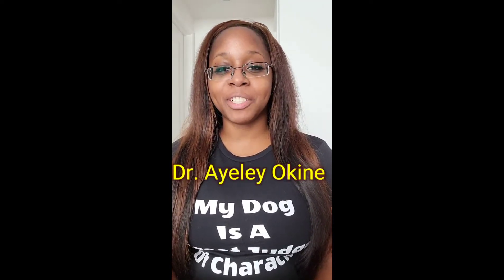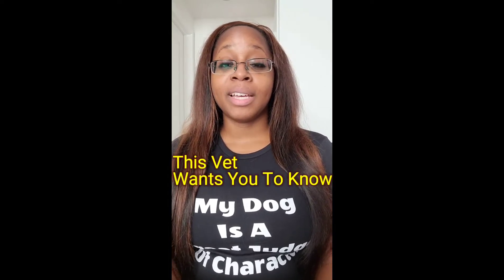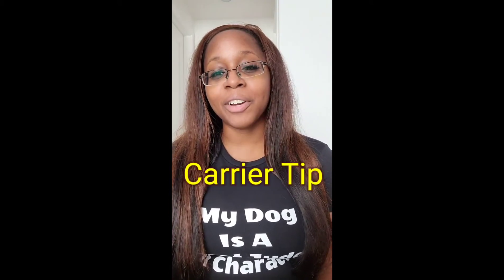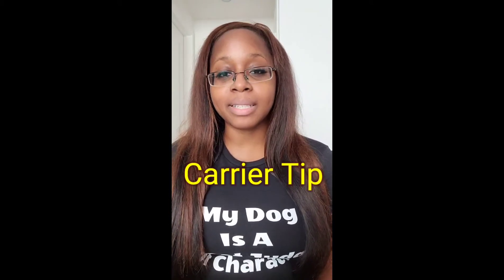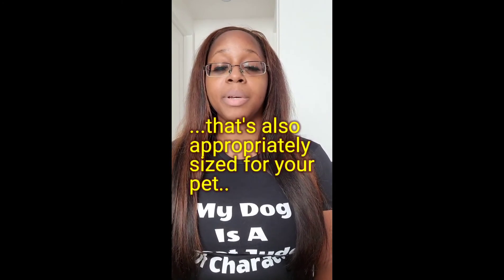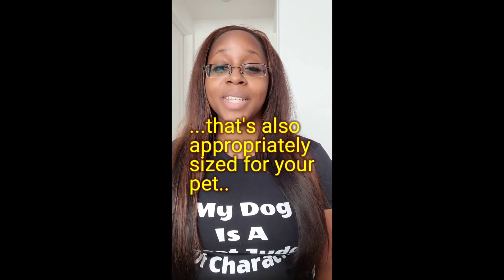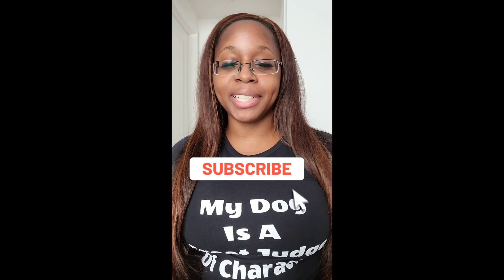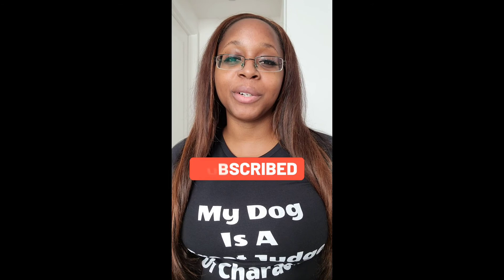TVWYTK - Carrier Tips For Your Cat or Small Dog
If we could change anything about your cat or small dog carrier,this would be it!